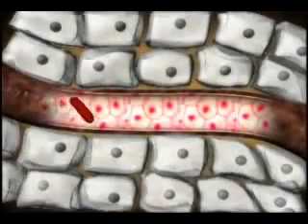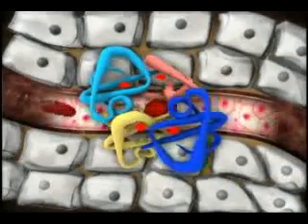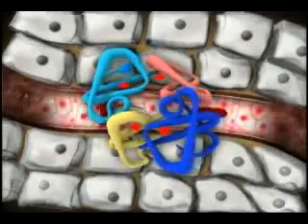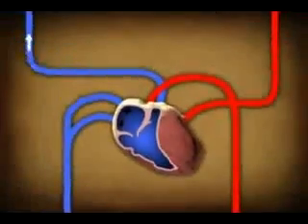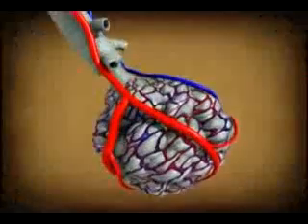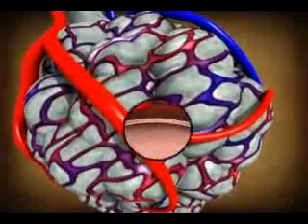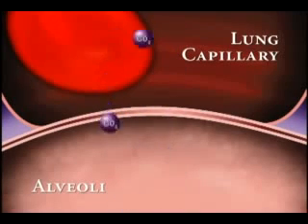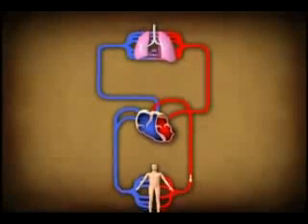Oxygenation of Blood [Tutorial for Hospital Management Students]